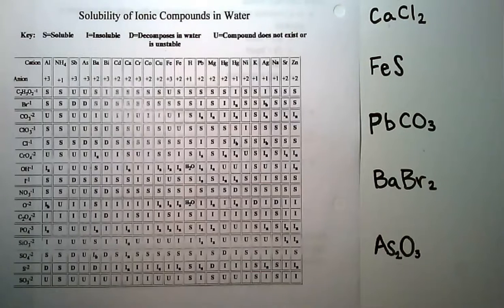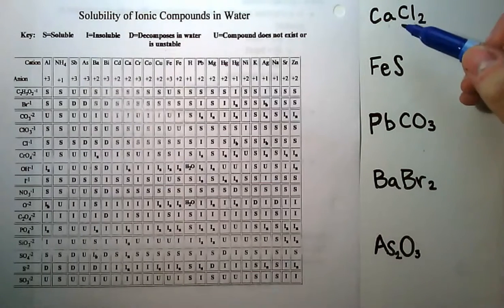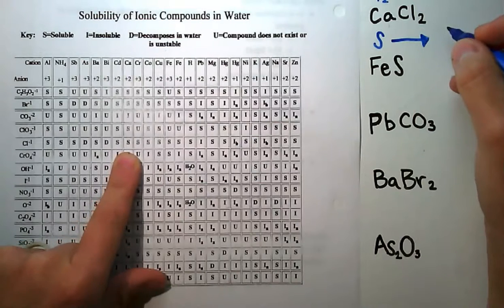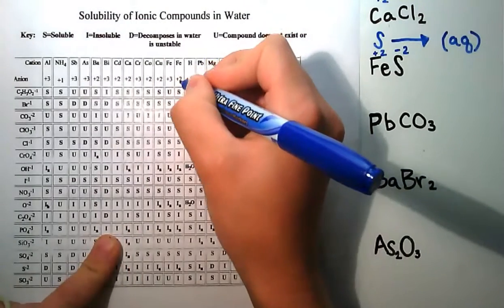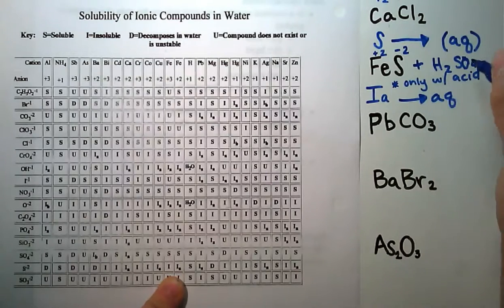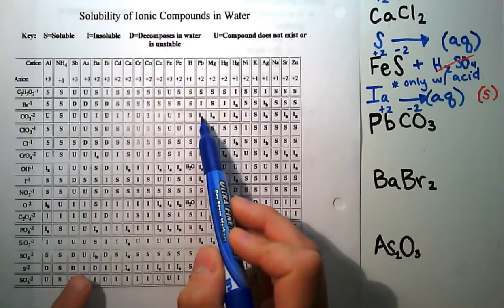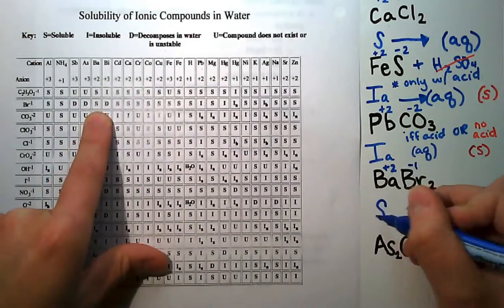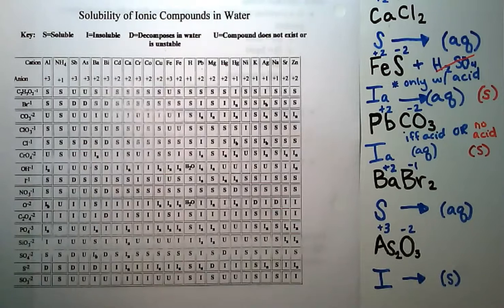How to Use the Solubility Chart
This video explains how to use the solubility chart to determine state symbols for a chemical equation.